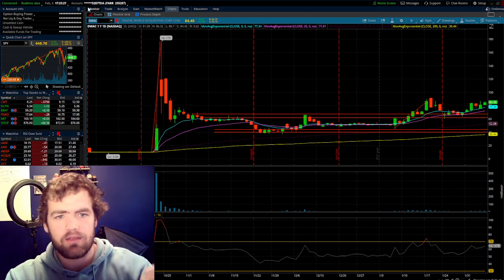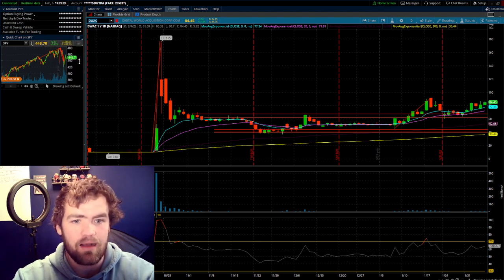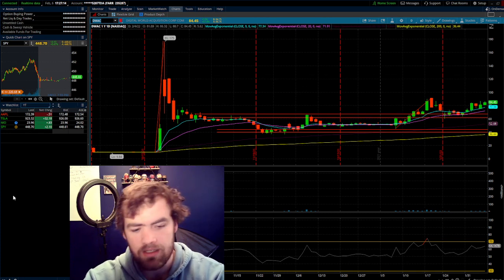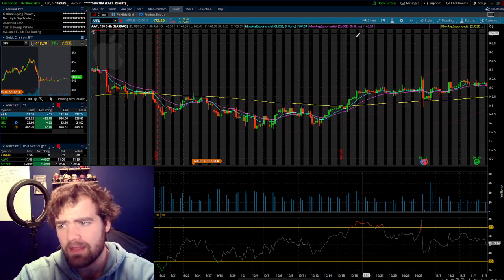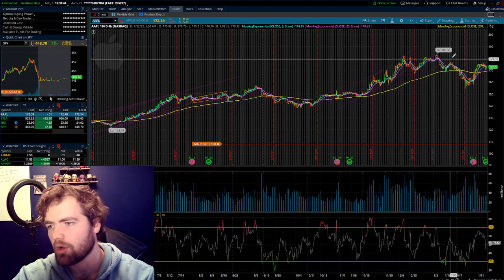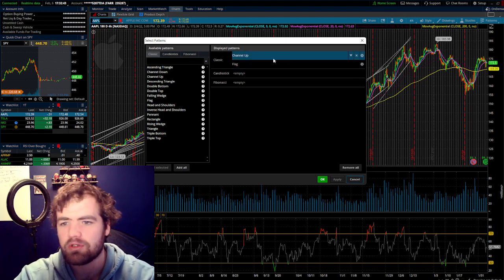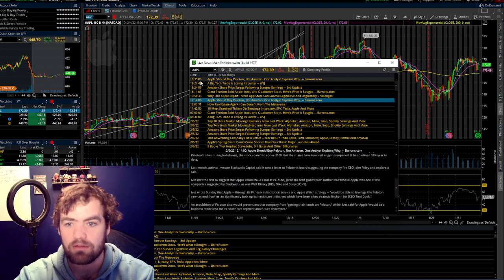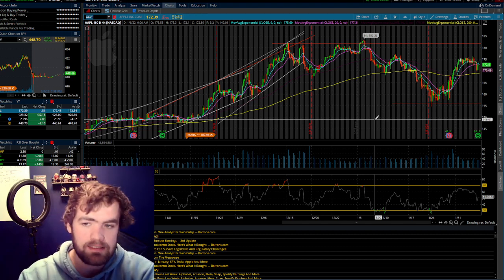Beginner Guide for Swing Trading on Thinkorswim 2022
What is thinkorswim?
The thinkorswim desktop trading platform offers industry-leading trading tools, streaming real-time data, and powerful analytics all customizable to you.

It's great for people that are just getting started with swing trading stocks!

My Gear
My Camera
My Desk
Trading Desktop